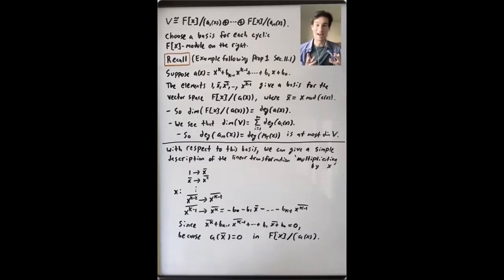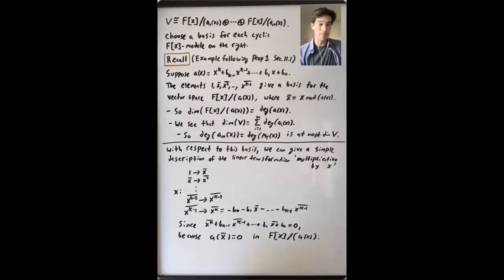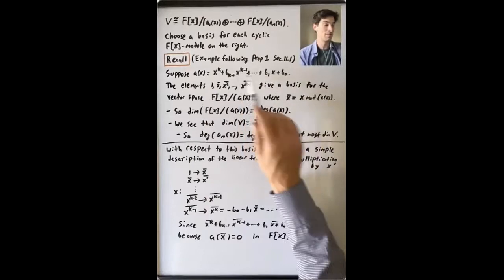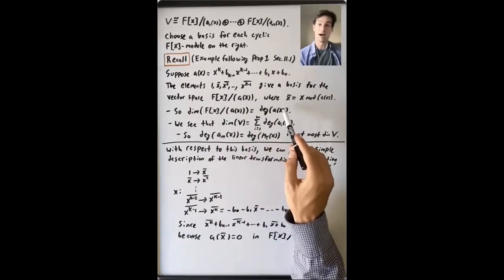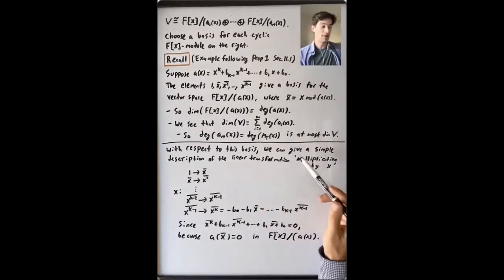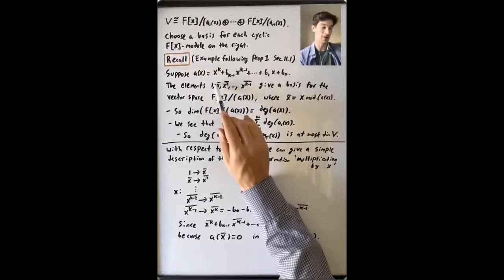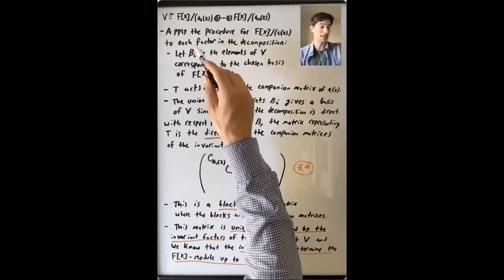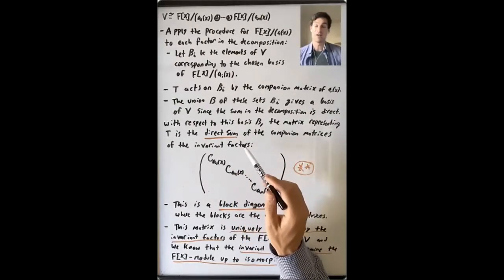Companion Matrix and Rational Canonical Form (Algebra 3: Lecture 1 Video 4)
Lecture 1: We started this lecture by recalling the Classification of Modules over a PID, Existence- Invariant Factor Form (Theorem 5 from Section 12.1).  We also recalled some material about F[x]-modules from Section 10.1.  We know that if V is a finite dimensional vector space and T is a linear transformation on V, then the pair (V,T) defines an F[x]-module.  Applying the classification theorem shows that this is a torsion F[x]-module, so can be described in terms of invariant factors, a_1(x),...,a_m(x), which we can take to be monic polynomials in F[x].  We gave several definitions related to eigenvalues, eigenvectors, and eigenspaces.  This led to a definition of the characteristic polynomial of a linear transformation and the characteristic polynomial of an n x n matrix.  We saw that similar matrices have the same characteristic polynomial.  We defined the minimal polynomial of a linear transformation and the minimal polynomial of an n x n matrix.  We saw that apply the classification theorem for modules over a PID showed that the minimal polynomial of an F[x]-module V is its largest invariant factor.  We proved that similar matrices have the same minimal polynomial.  We saw how a nice choice of basis for each cyclic F[x]-module F[x]/(a(x)) led to a simple matrix representation for the 'multiplication by x' linear transformation.  This led to the definition of the companion matrix of a polynomial.  We saw how to choose a nice basis for V so that the matrix of the linear transformation T with respect to this basis was a direct sum of the companion matrices of the invariant factors of V.  This led to the definition of the Rational Canonical Form of a linear transformation and the Rational Canonical Form of a matrix.

Reading: In this lecture we closely followed the beginning of Section 12.2 of Dummit and Foote (pages 472-475), but we included more direct references to material that we covered in 206B.  For example, we recalled results from Sections 12.1, 11.2, and 10.1.  We also included some additional results about similar matrices and characteristic and minimal polynomials.  For example, we gave a proof of Exercise 1 in Section 12.2.